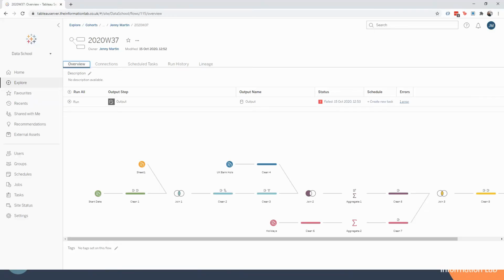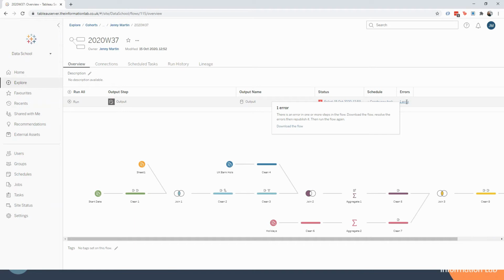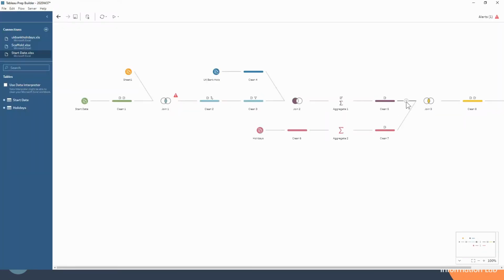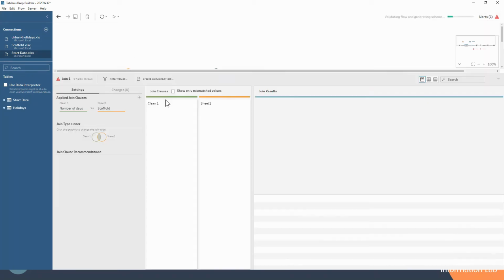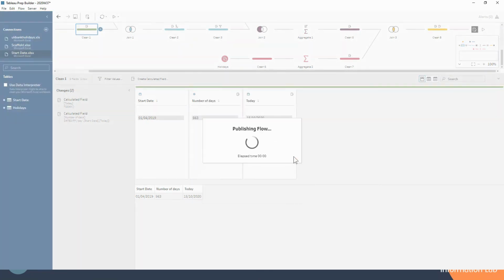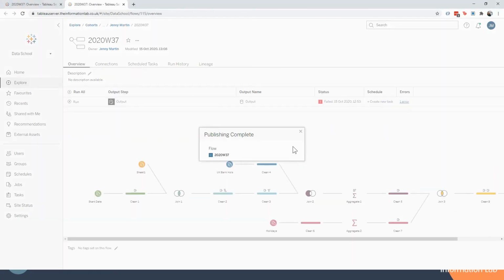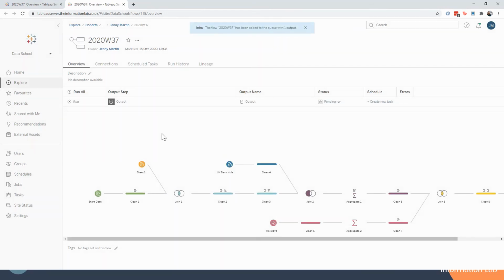How to in Tableau Prep in 5 mins: Investigate Errors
Learn how to use join clauses in Tableau Prep in 5 minutes with Jenny Martin